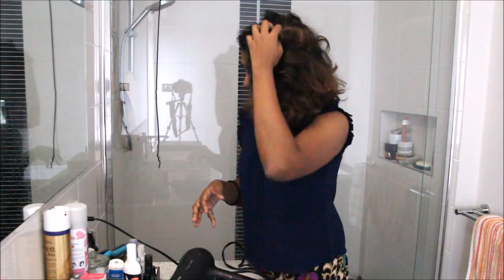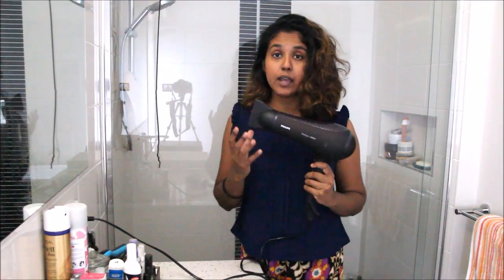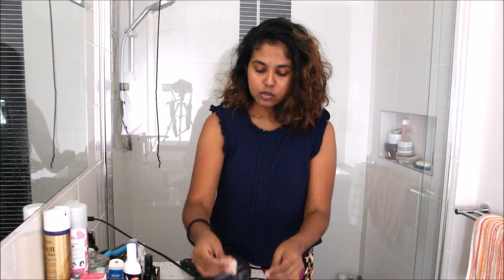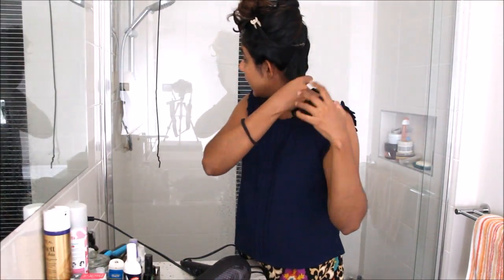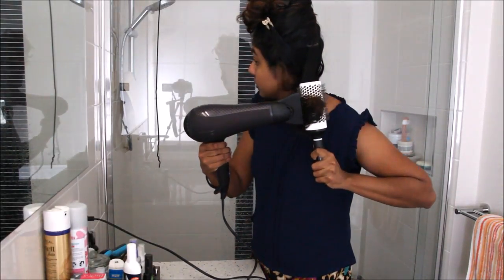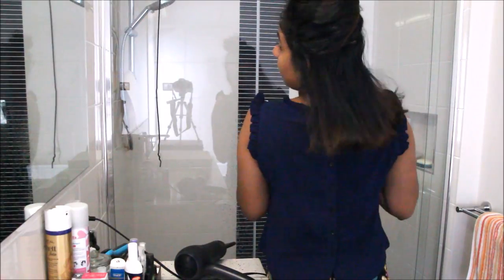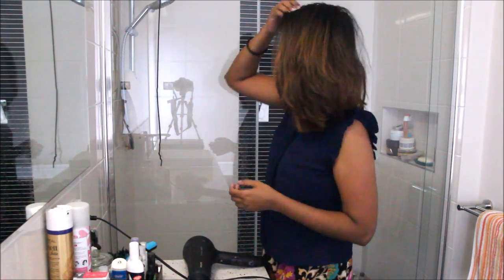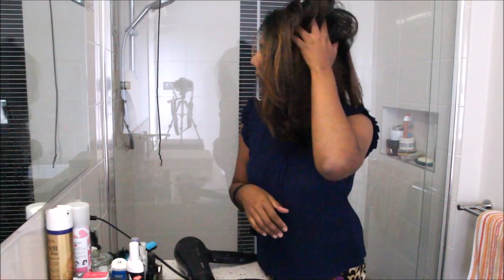How to | Straight Hair Using a Blow Dryer | Easy | Quick | Voluminous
If you want to go from messy, knotted, air dried hair to sleek, shiny, voluminous straight hair in minutes this is the video for you. I have been doing this for many years and it works with long hair and short hair. My hair used to be at different lengths. I had hair upto my bottom and this worked really well. I hope you all like the video.

xoxo
Shasha